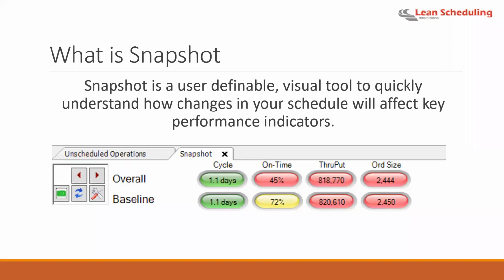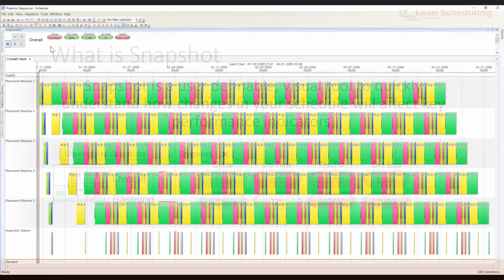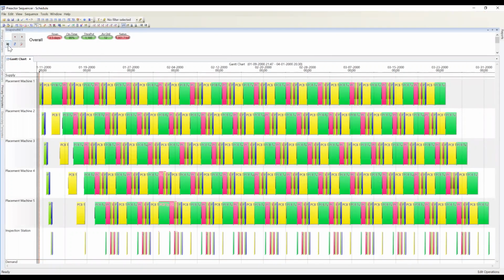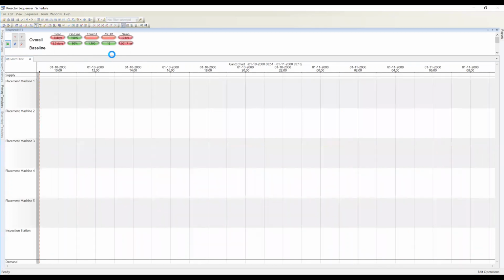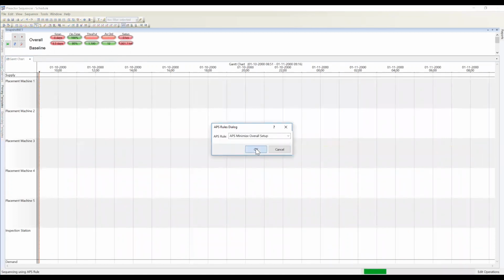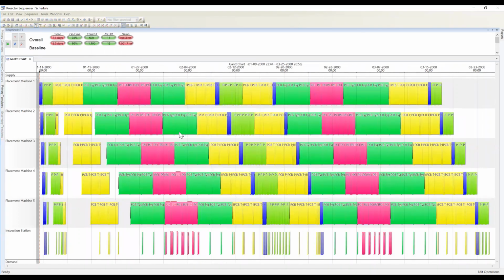Snapshot Overview - Opcenter APS (Preactor Scheduling)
Introduction to Lean Scheduling's Snapshot custom tool for Opcenter APS, formerly Preactor Advanced Planning & Scheduling. Snapshot allows schedulers to quickly & easily compare production schedules to find the most optimal sequence based on the KPIs that are important to you!